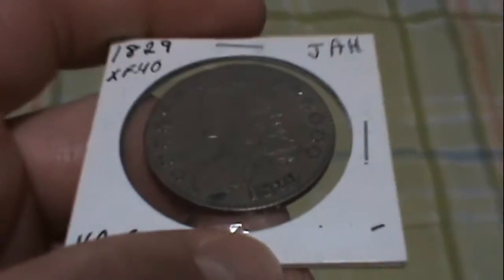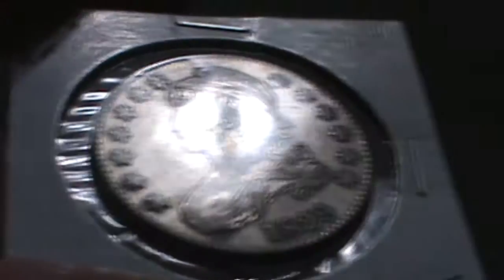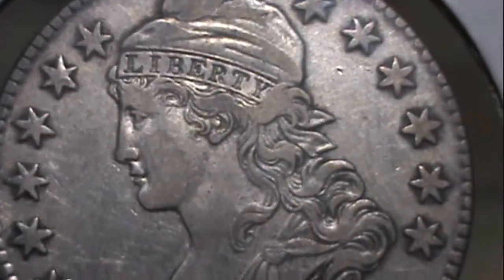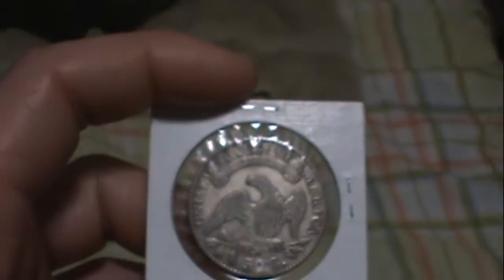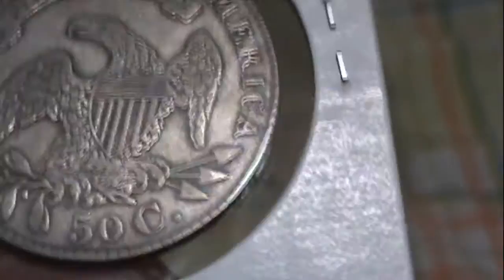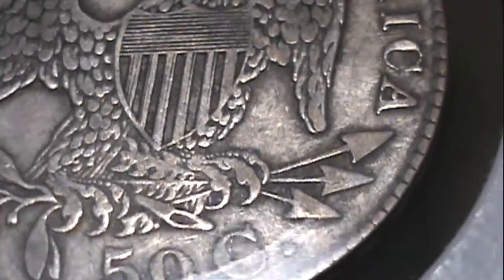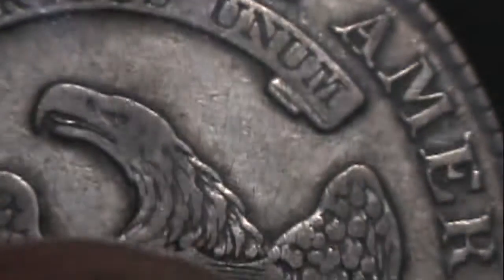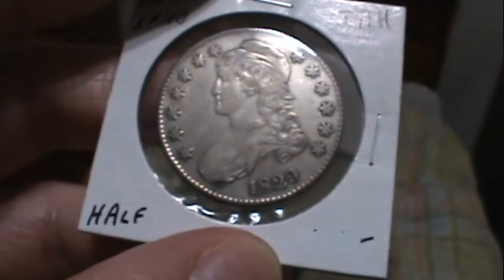1829 Capped Bust Half Dollar for Coin Freak